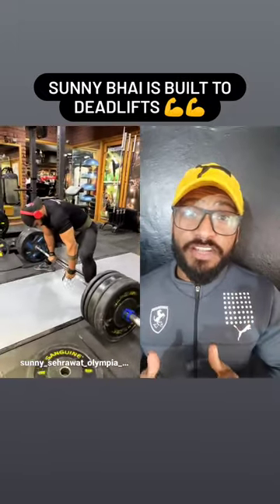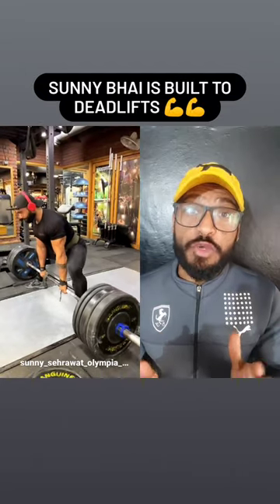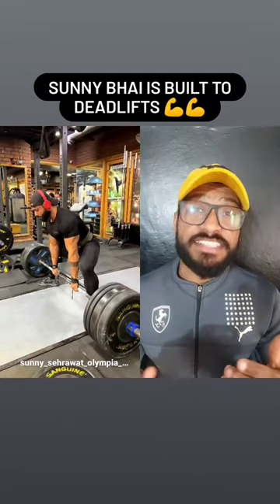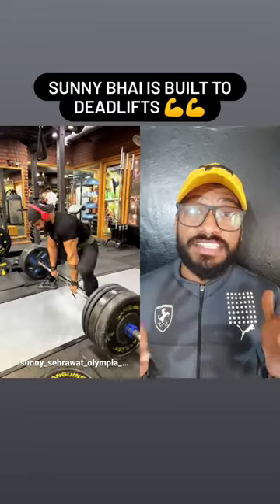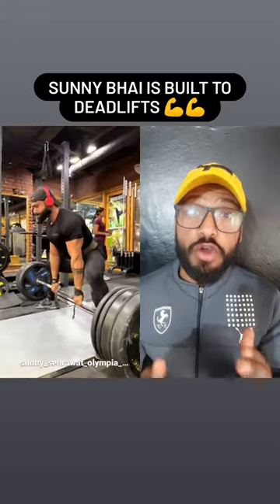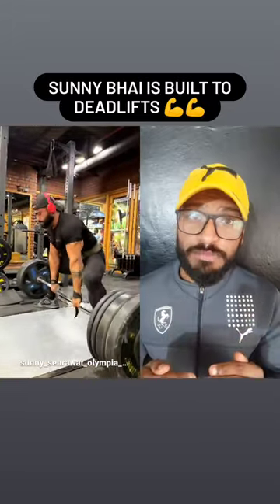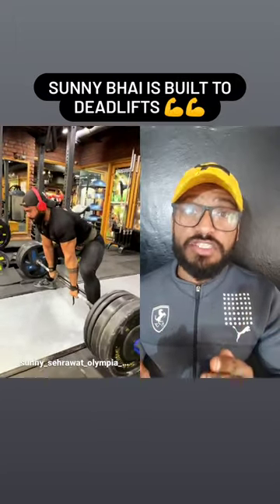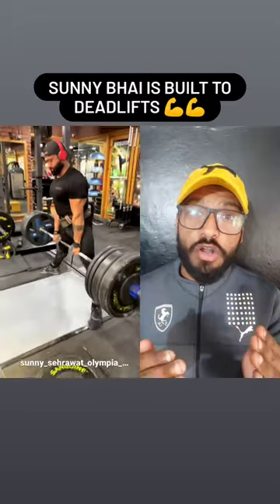Sumo or Conventional, which one is better for you? Ft Sunny Sehrawat 🙏🙏